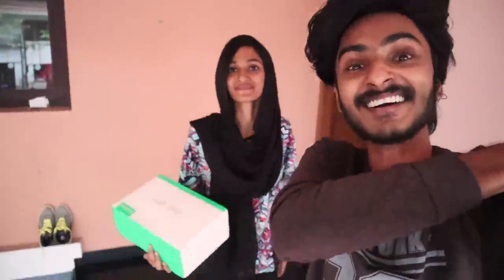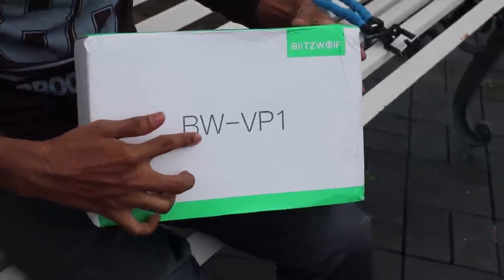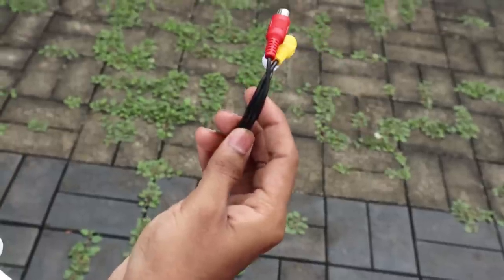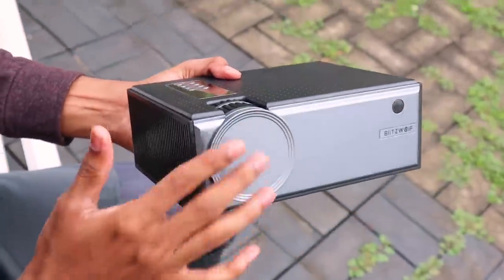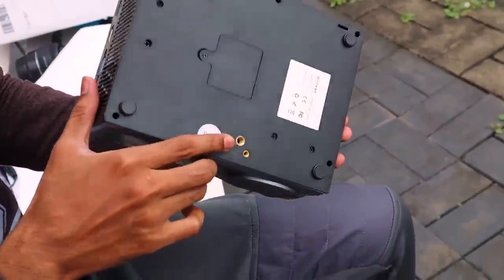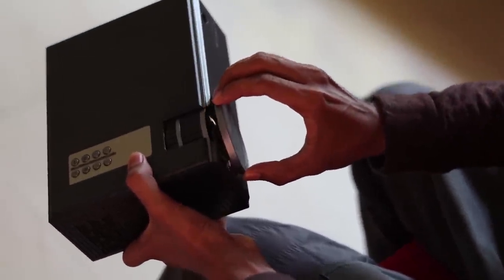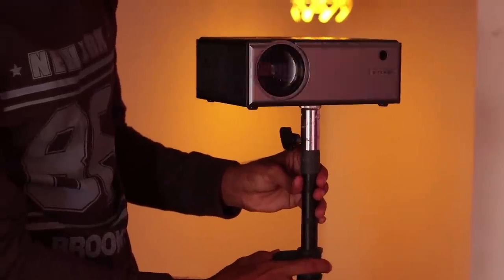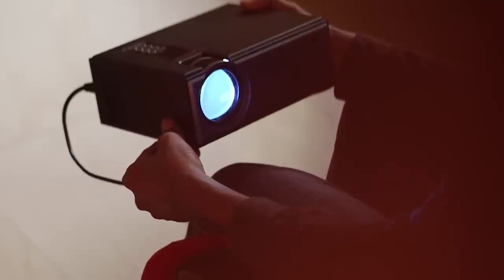സിനിമ കാണാൻ ഇനി ഇതുമതി 🔥✌️100 inch SCREEN Projecter l UNBOXINGDUDE l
Product from Bangood

BEST OFF. 🤩🤩🤩🤩
Best  quality  product

Bangood event is coming.

VOT FOR ME.
UPDATE YOU SOON ...

$ Follow me in instagram
or unboxingdude
                  MY STUDIO SETUP THINGS 99% GOOD

MY CAMERA =
USING LENS =

SECONT CAMERA = NIKON 3100d

MY LAPTOP =

MY MONITOR =

MY KEYBOARD =

MY MIC =
MIC FULL SET=

MY TRIPOD =

MY WATCHE =

EXTERNAL HD=

ADAPTER FOR
USB C TO HDMI =

USB C ADAPTER =

GREEN SCREEN =

2.1 TO 5.1 AUDIO

MY SUB WOOFER =

SPEAKERS STANT =

BACKGROUND LED =

BACKGROUND MUSIC FROM (credit )